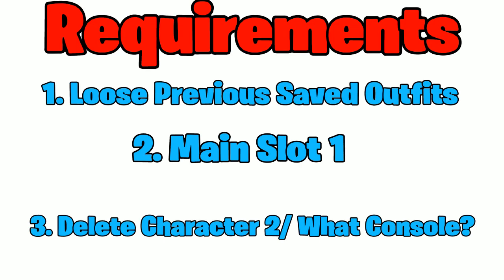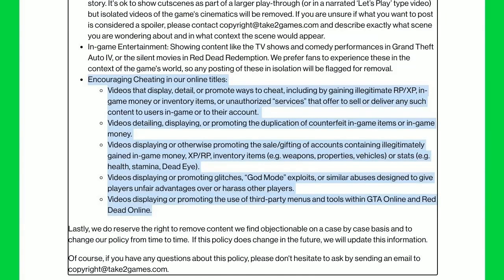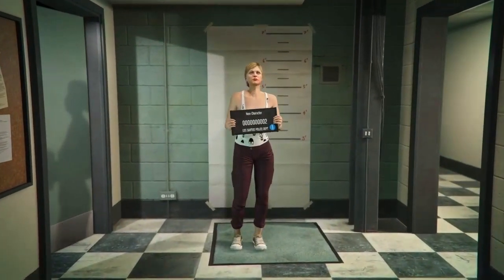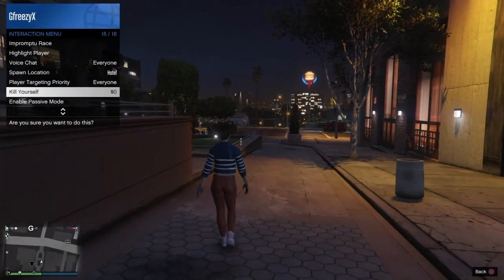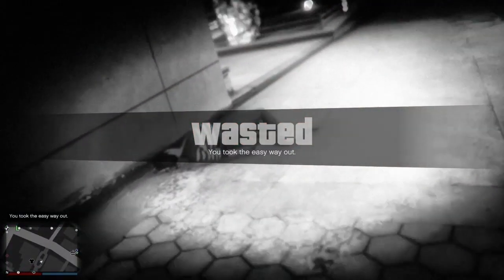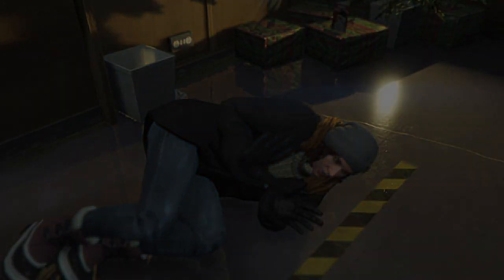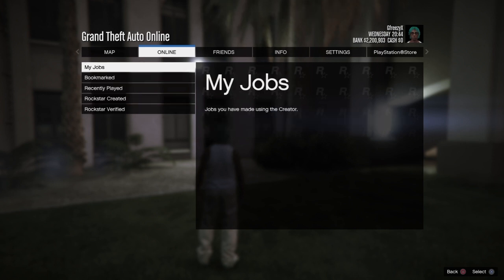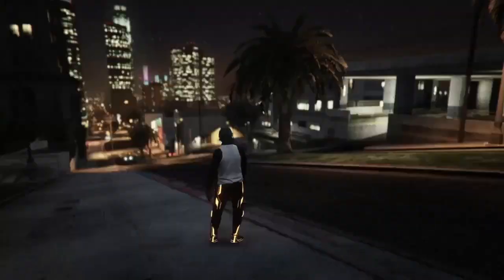How To Do The GTA TRANSFER GLITCH For Beginners! - Transfer Glitch Beginners Guide (Any GTA Outfit)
how to get any gta modded outfit using the gta transfer glitch! This is a beginner guide on how to get any modded outfit on gta online while using the gta transfer glitch How to do the transfer glitch and get modded outfits on gta 5. How To Do The GTA TRANSFER GLITCH For Beginners! - Transfer Glitch Beginners Guide (Any GTA Outfit)

This is a gta glitch that allows you to get any gta modded outfit, I go through how to do the transfer glitch and explain it as easy as possible.